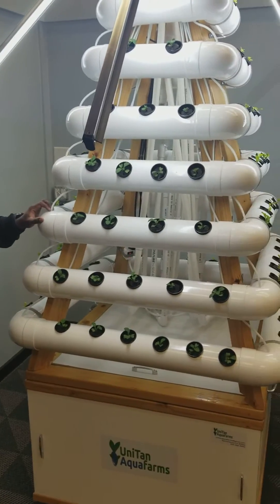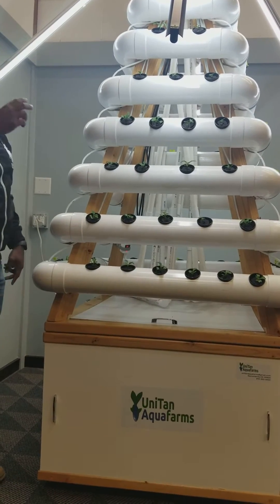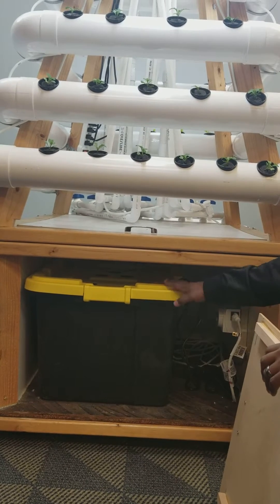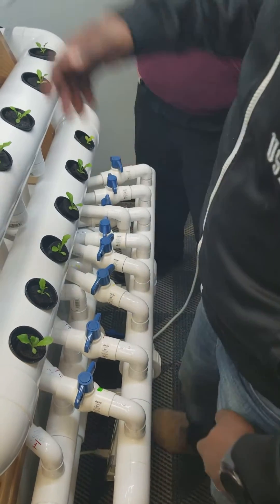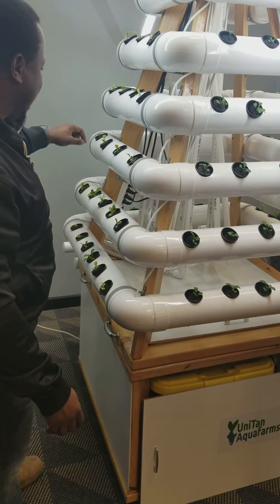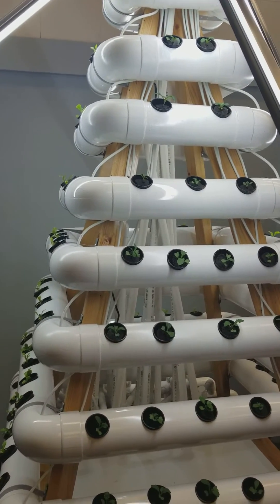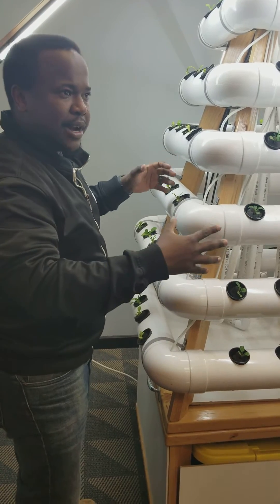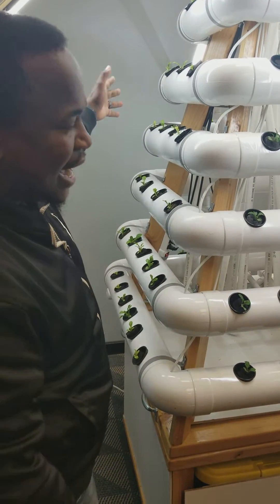Detachable Hydroponics System - Unique Custom Pyramid Design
UniTan Aquafarms presents the first Detachable Hydroponics system and the progress within the first two weeks of being delivered and set up in it's new home within Sacramento City College.

The focus of this system specifically targets vegetable production for restaurants and homes due to it's low maintenance while being a lightweight, yet durable system occupying minimal space.